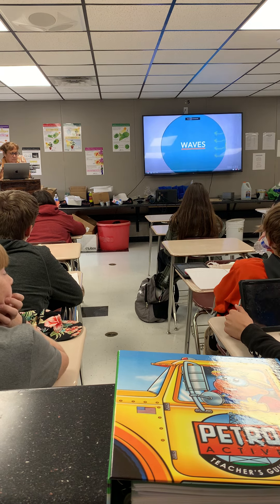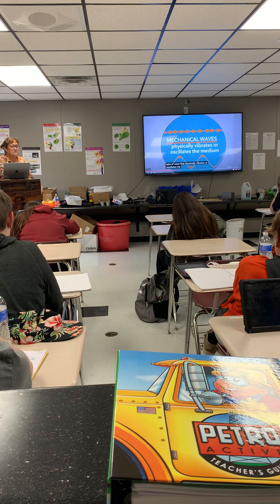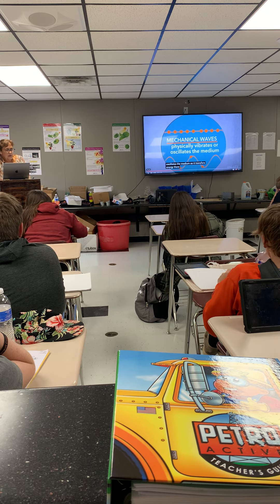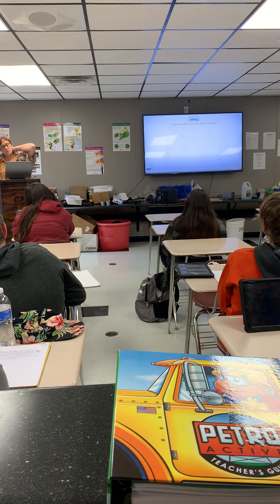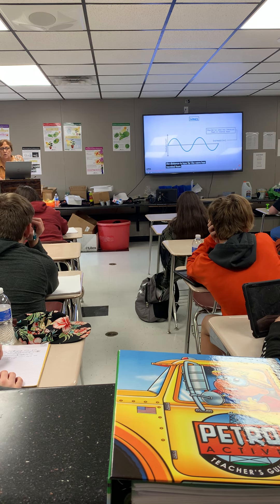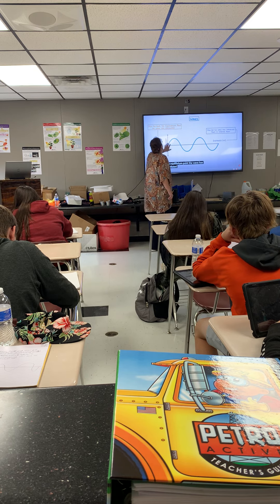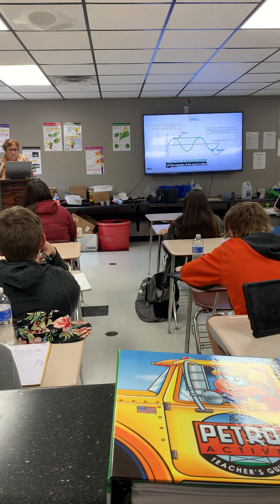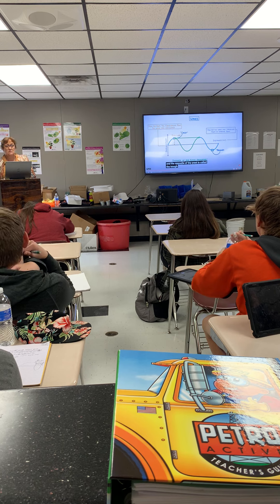Waves 8th 10/24/22